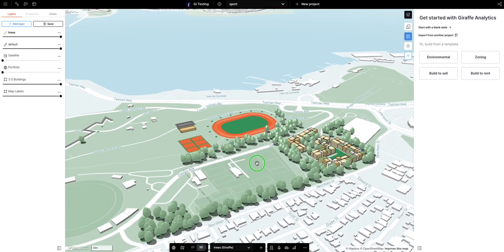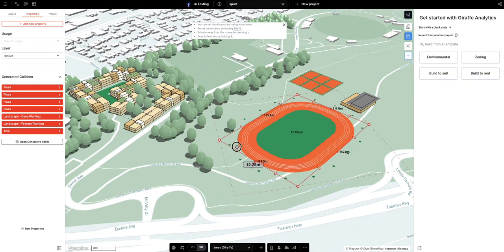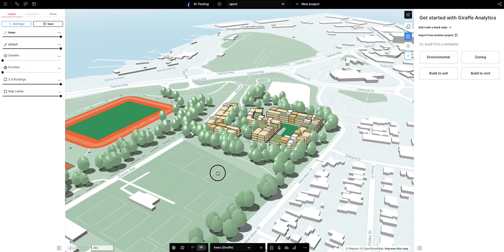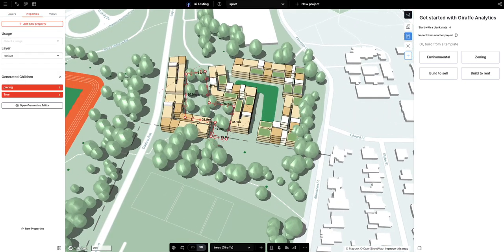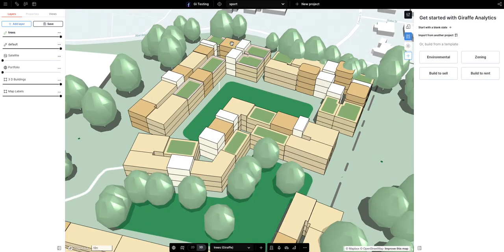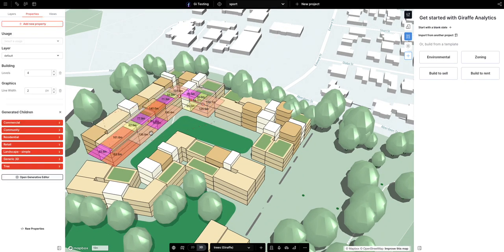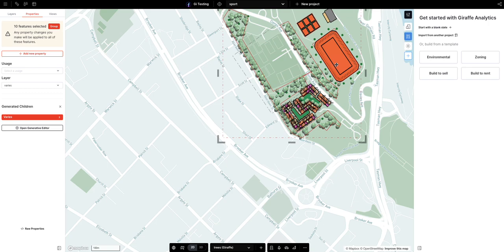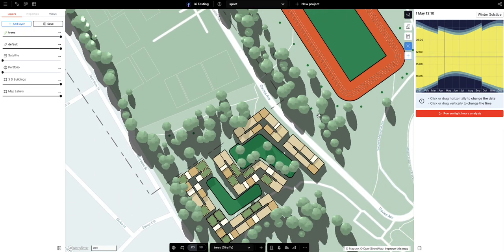more generative - sports village